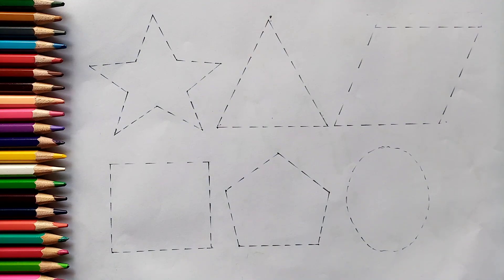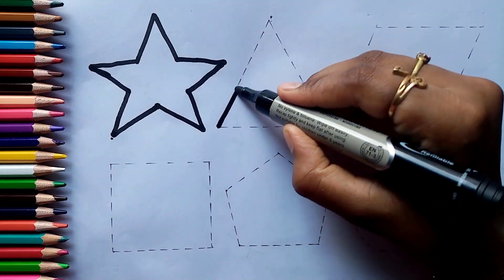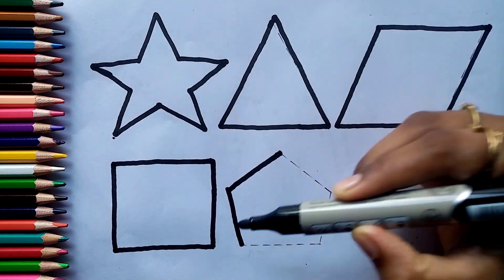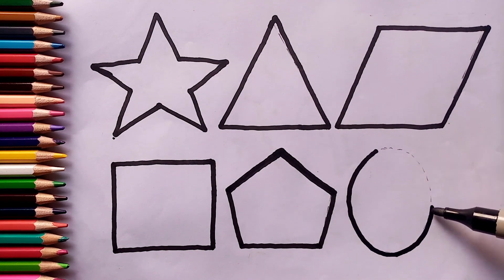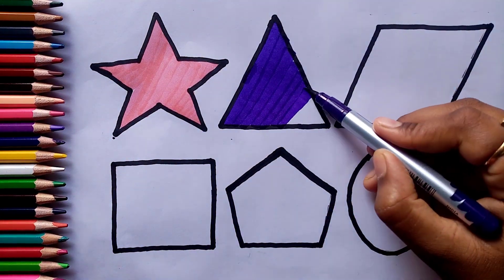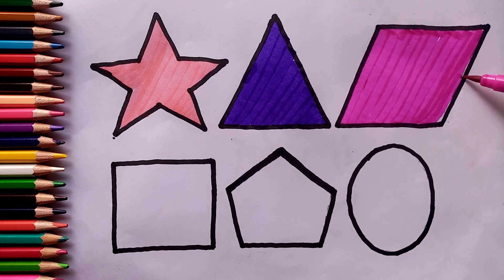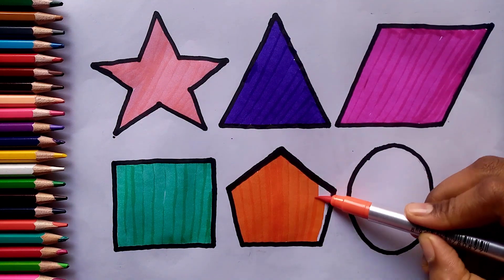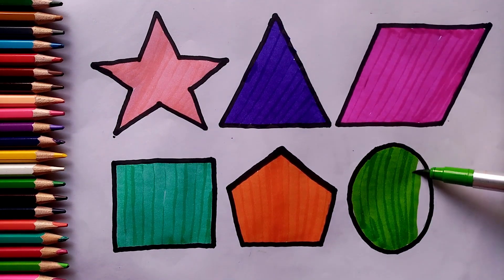Learn Shapes, Colors for kids, toddlers | 2d shapes drawing | Preschool Learning, Educational Video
right triangle
Triangle
octagon
oval
Circle
heart
star
Pentagon
square
shapes
heptagon
rhombus
parallelogram
trapezoid

learn shapes
shapes drawing
draw shapes
shapes color
learn colors
2d shape colors
2d shapes
kids drawing